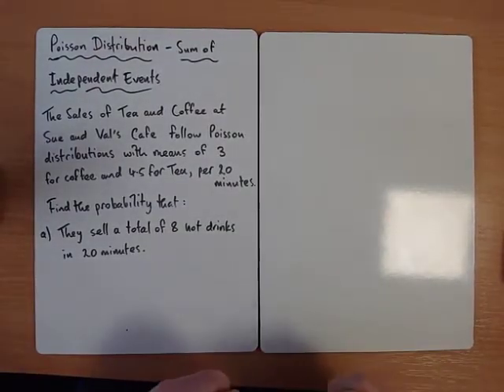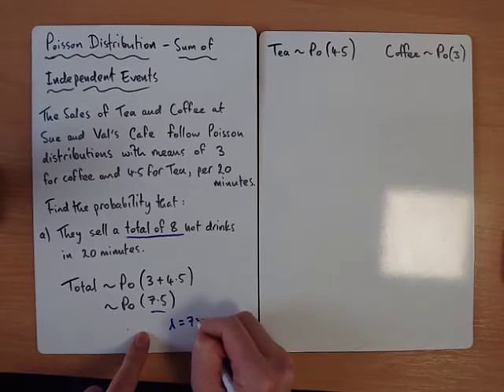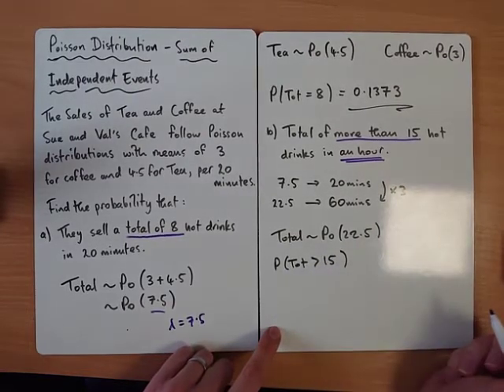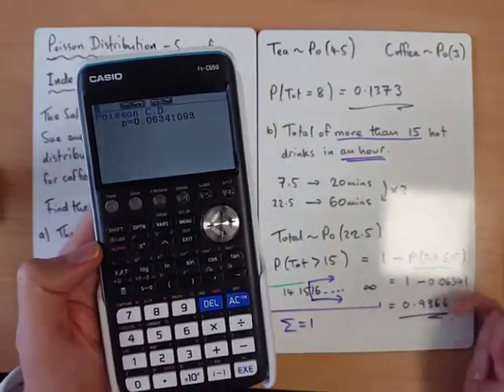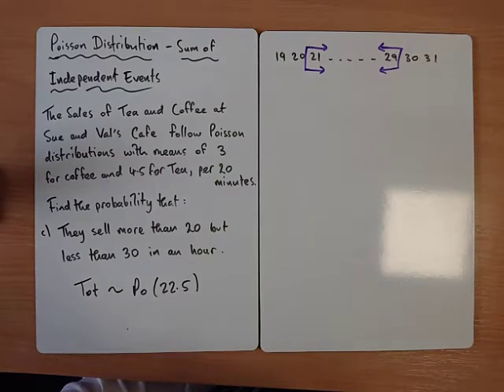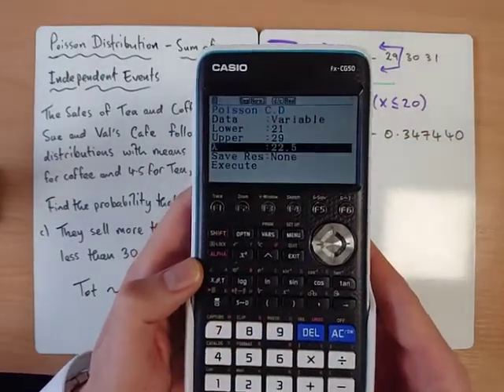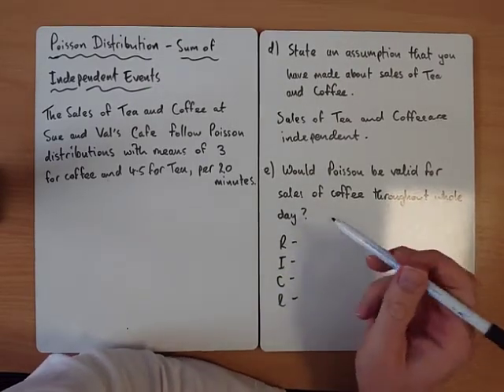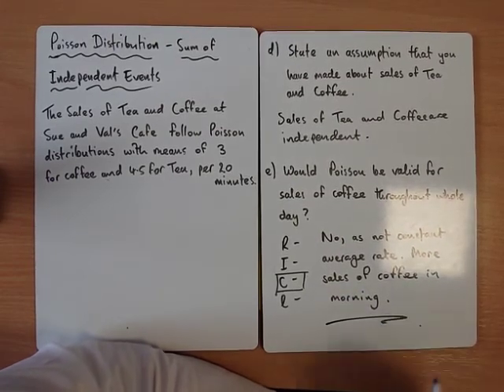Poisson Distribution - Sum of Independent Events and Changed Time Interval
Worked solutions to example.